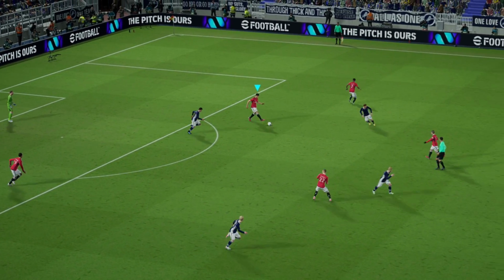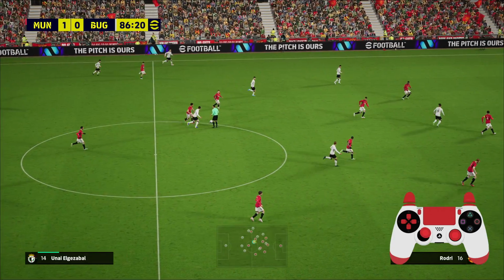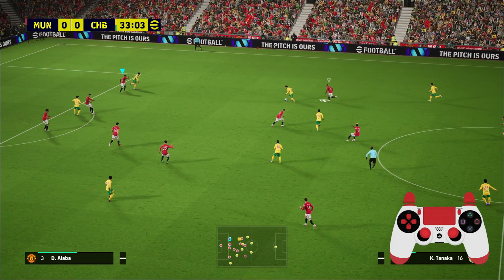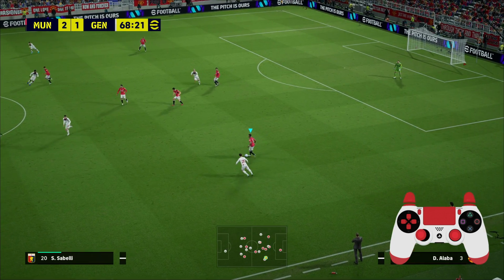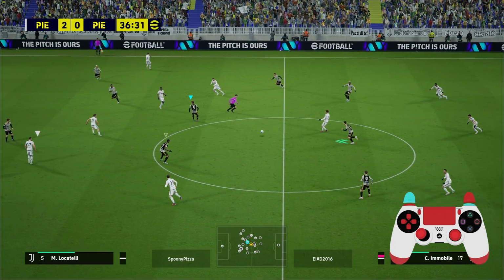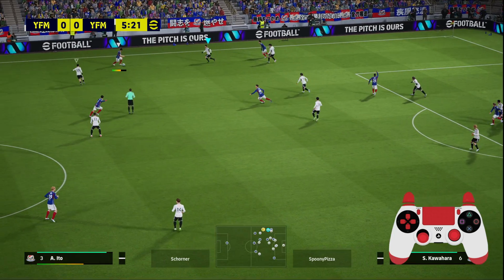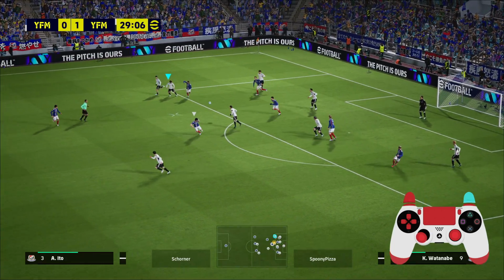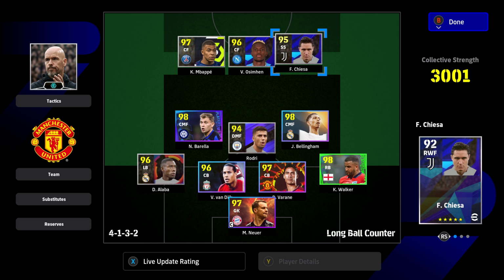eFootball 2024™ | ULTIMATE DEFENDING TUTORIAL - Beginner, Intermediate, Advanced & New Players Guide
Welcome ladies & gents, to my ultimate defending tutorial for all skill ranges and techniques that can be used on eFootball 2024 Mobile.

Topics:-
00:00 - Introduction
01:19 - Basic Defensive Controls
01:24 - Match Up
02:50 - Slide Tackle
03:35 - Super Cancel Slide Tackle
03:51 - Shoulder Barge
04:27 - Player Pressure
04:57 - Secondary Player Pressure
06:15 - Player Selection
07:16 - Goalkeeper Charge
07:40 - Defending High Crosses
07:50 - Standing Tackle
08:20 - Acrobatic Clear
08:33 - Defensive Line Adjust In-Match
08:57 - Offside Trap
09:21 - Super Cancel Header
09:41 - Super Cancel Usher Ball Out
09:53 - Super Cancel Speed & Physicality Boost
09:59 - Super Cancel Barge No Foul
10:09 - Super Cancel Push
10:24 - Super Cancel Barge No Foul (2)
10:29 - Weaken Opponents Shot or Pass
10:51 - Player Freezing
11:19 - Defending Online Differences to Offline
11:48 - Tight Marking
12:01 - Attacking/Defence Strategy
12:12 - LongBall Counter Defensive Line
12:22 - Player Positioning
12:30 - Intercepting Passing Lanes
12:52 - Defending Low Crosses
13:05 - Defensive Awareness and Blocker Skill
13:18 - Defending Counter Attacks
13:45 - Plug Defensive Gaps
14:00 - Double Up
14:11 - Online Match Up
14:28 - Defensive Fullbacks
15:26 - Defending Goalside
15:33 - Cutting Out Passing Lanes
15:39 - Penalty Box Defending Method
15:47 - Secondary Player Press Pull Online
16:01 - Knowing Your Opponents Strikers
16:37 - Close Down Edge of Box Shots
16:57 - Recommended Defenders
17:35 - Recommended Player Skills
17:56 - Defensive Player Stats (Minimum)
18:16 - Recommended Defensive Playstyles
18:36 - Track Player Runs
18:53 - Online Patterns of Play
19:25 - Consider Changing Tactics
19:34 - Online Tight Marking
19:52 - Tactical Change
20:03 - Man Marking
20:13 - Online Hesitation
20:50 - Solid Defensive Formation for New Players
20:58 - Long Ball Counter Playstyle
21:07 - Recommended Player Playstyles
22:02 - Apply Individual Instructions
22:15 - Alternative Defensive Formation for Intermediate Players
22:52 - Outro

Eat, Sleep, Breathe, everything PES & eFootball related!

🍕SpoonyPizzas🍕